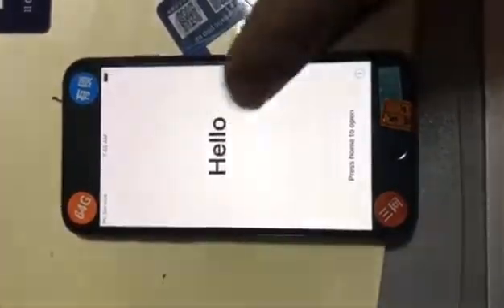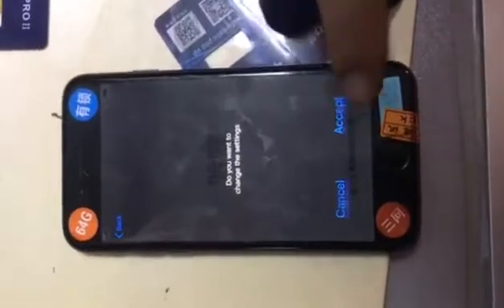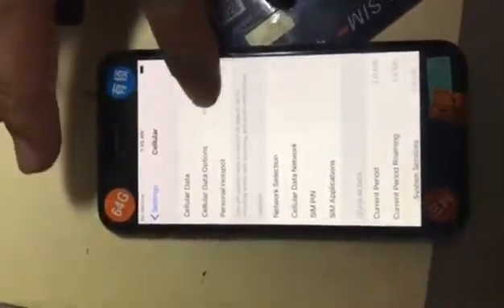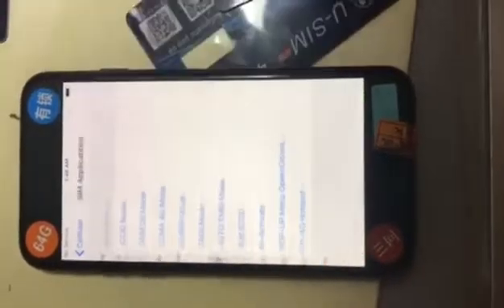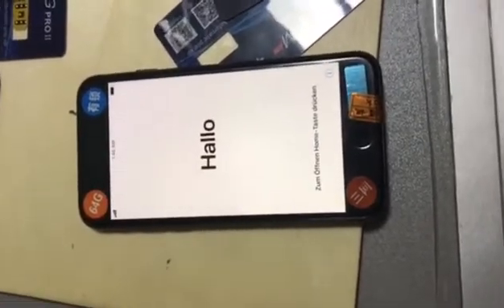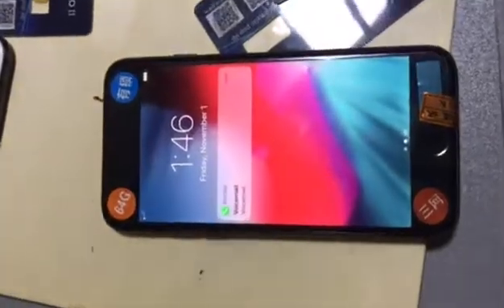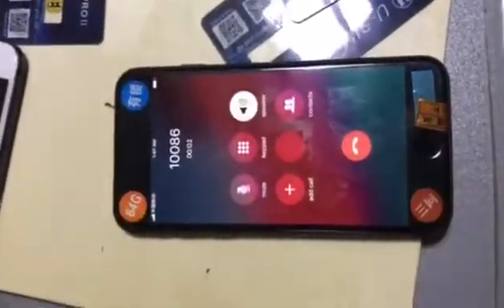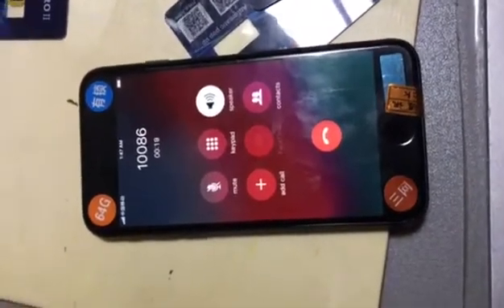How to fix only Call working,no data no text and for iOS 12.4.3 below iphone also